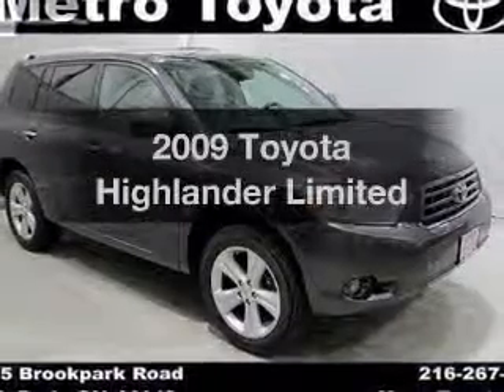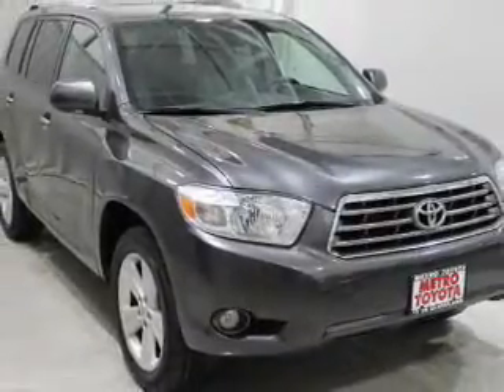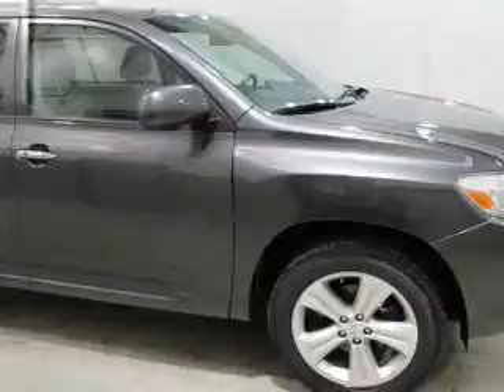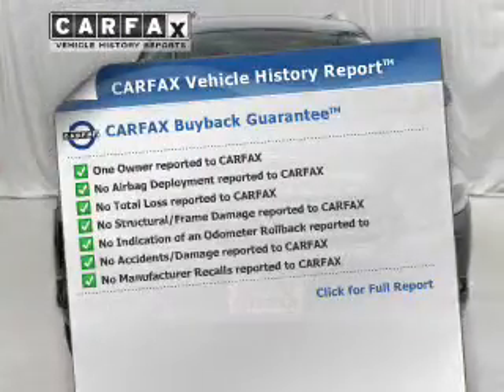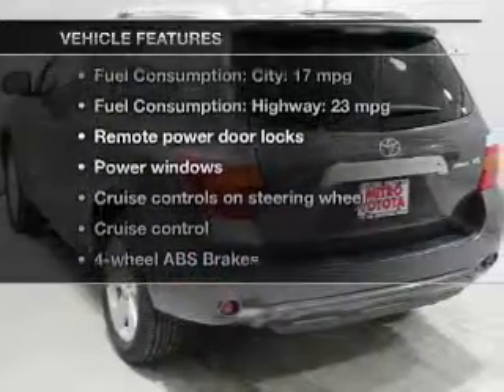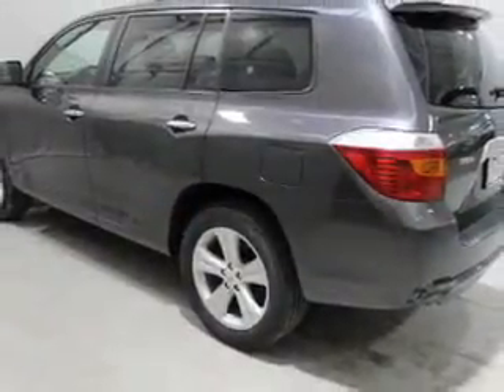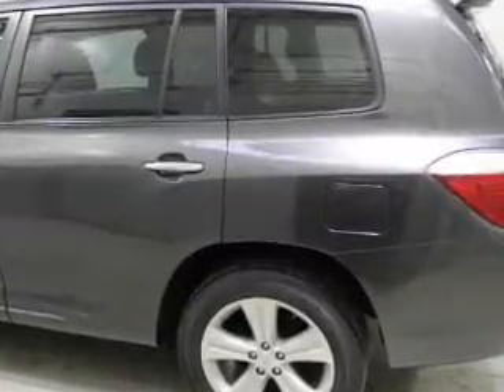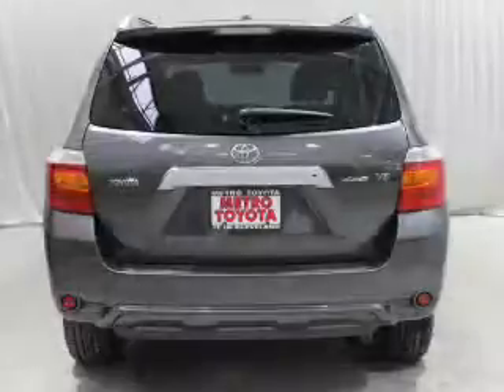2009 Toyota Highlander - Brookpark OH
Year: 2009
Make: Toyota
Model: Highlander
Trim: Limited
Engine: 3.5 liter 6 cylinder 24 valve
Transmission: 5-Speed Automatic
Color: Magnetic Gray
Mileage: 33005
Address:
13775 Brookpark Road